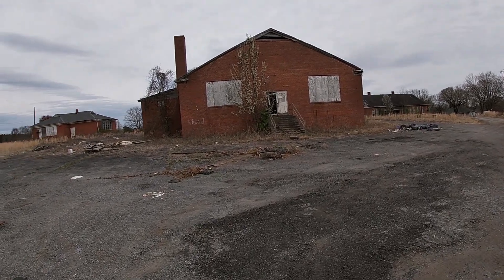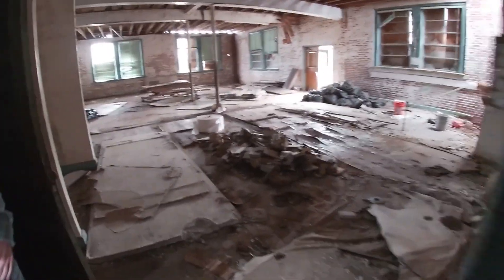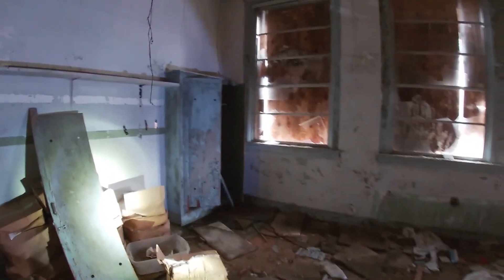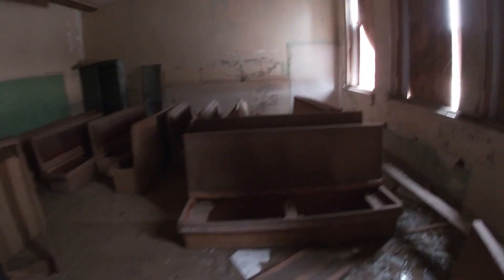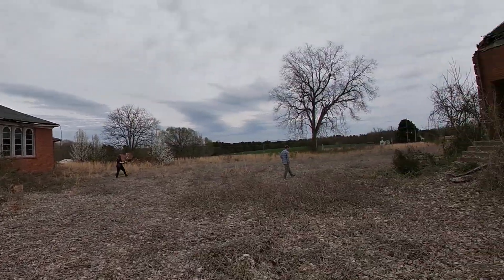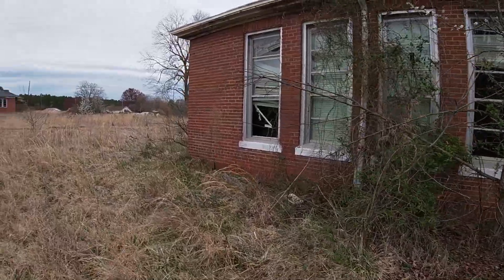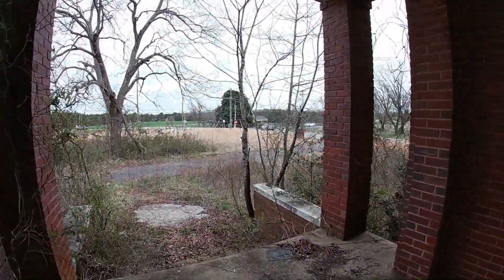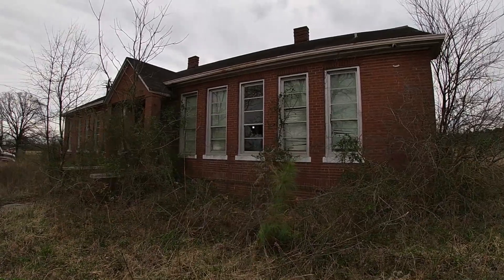Abandoned School in North Carolina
In this video we got to explore an abandoned school somewhere in North Carolina. We got to explore with Kevin The Custody Ghost Hunter, John Spike Explores and The Retromantic. We hope you enjoy this video and please continue to support. Thank you!